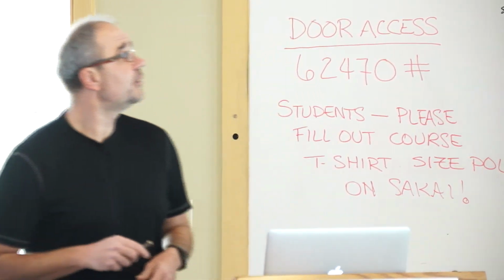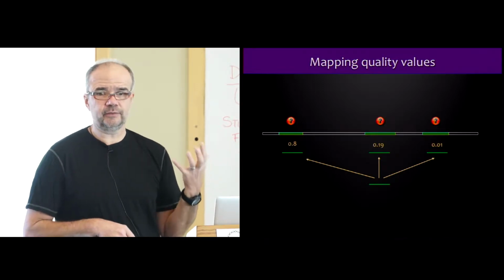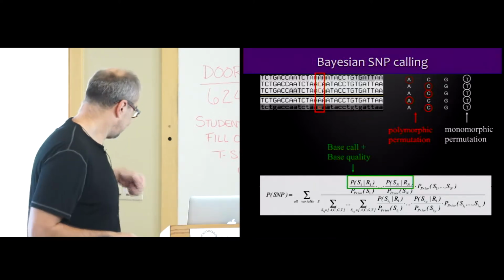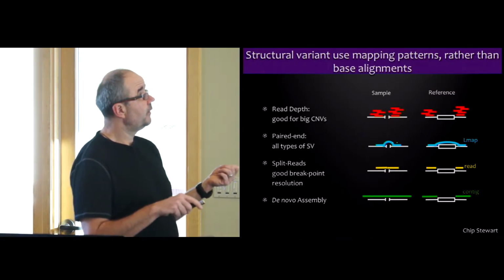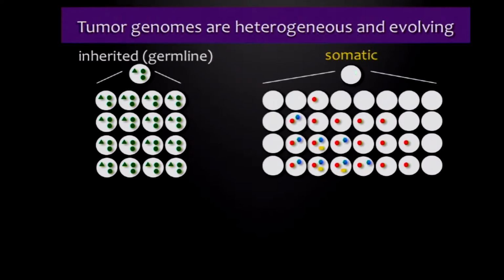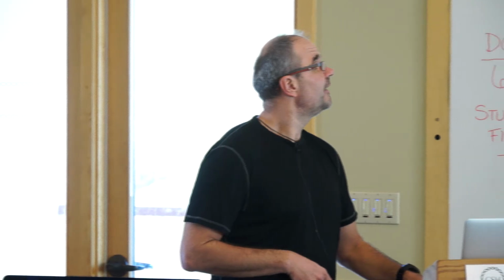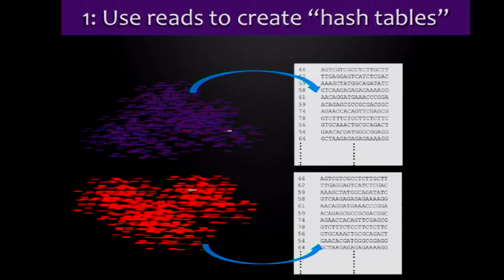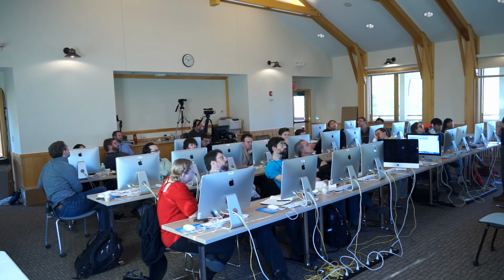Advanced Sequencing Technologies 2015 - Genetic Variant Identification - Gabor Marth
Over the last decade, massively parallel DNA sequencing has markedly impacted the practice of modern biology and is being utilized in the practice of medicine. The constant improvement of these platforms means that costs and data generation timelines have been reduced by orders of magnitude, facilitating investigators to conceptualize and perform sequencing-based projects that heretofore were time-, cost-, and sample number-prohibitive. Furthermore, the application of these technologies to answer questions previously not experimentally approachable is broadening their impact and application. However, data analysis remains a complex and often vexing challenge, especially as data volumes increase.

Gabor Marth
University of Utah School of Medicine